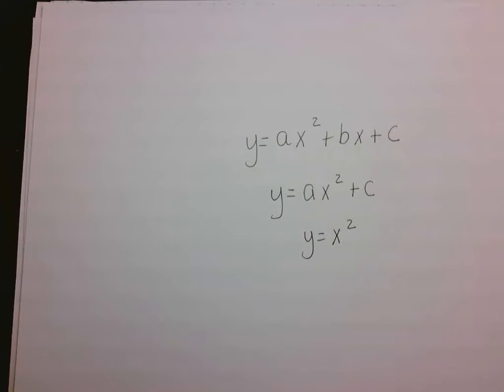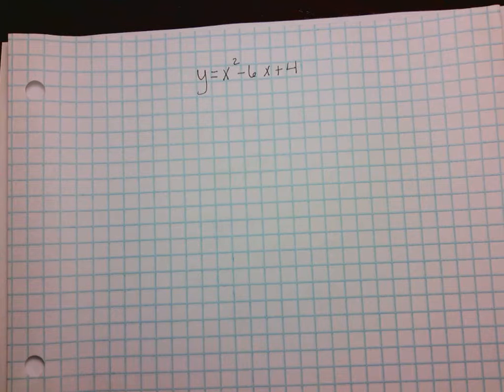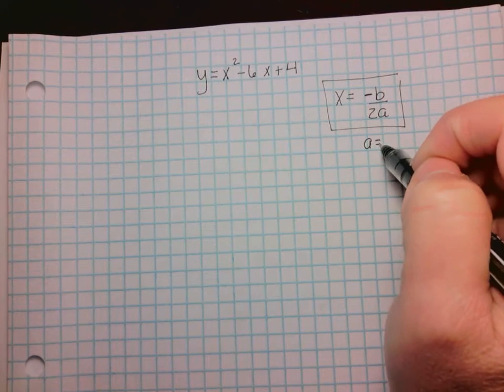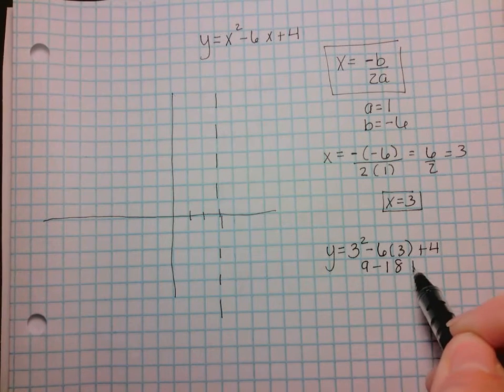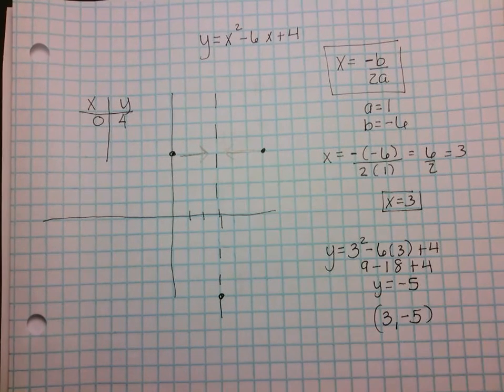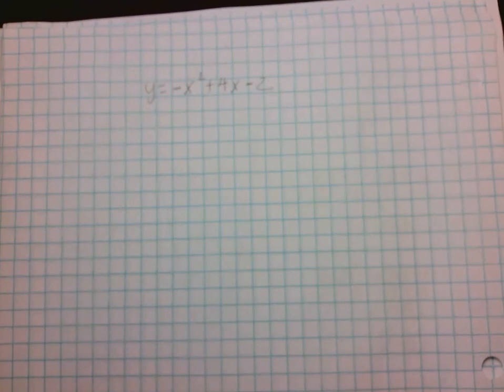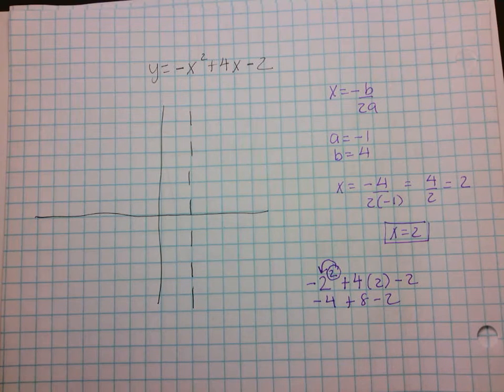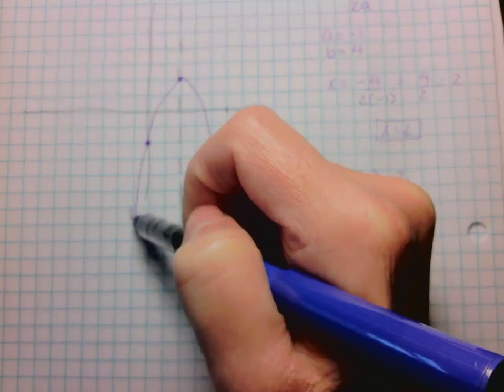9:2 graphing quadratic equations